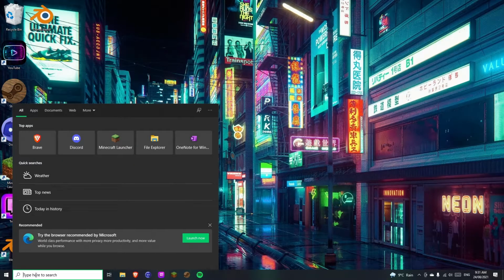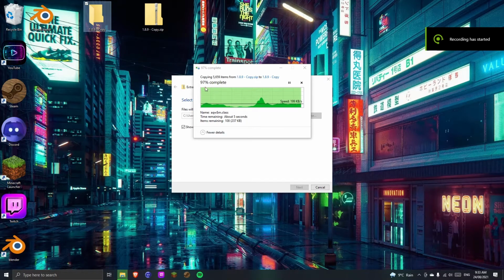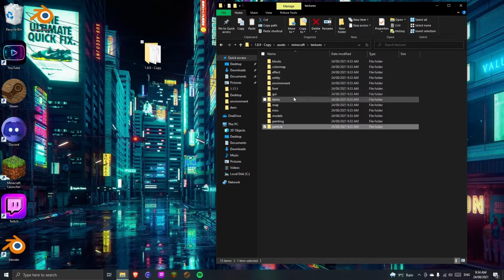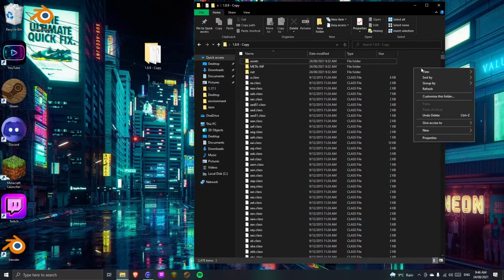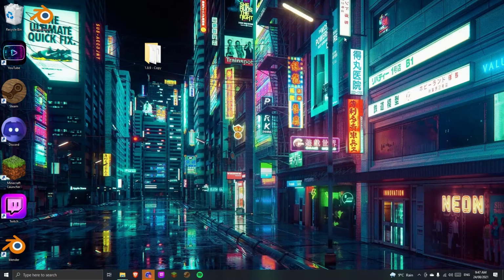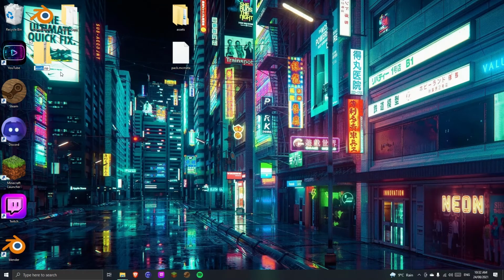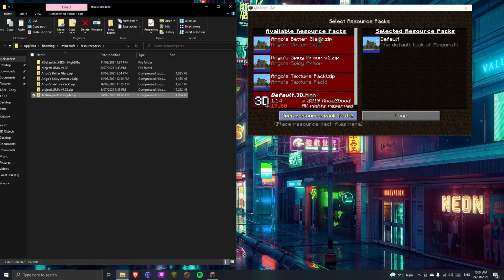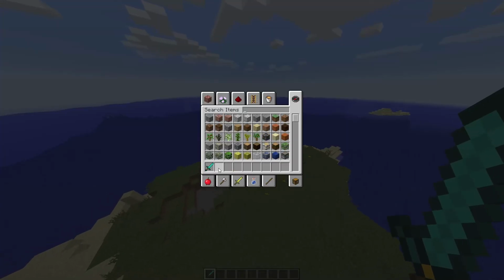How to make a texture pack for Minecraft Java Edition!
This video will show you how to make your own texture pack!
If I figure out how to make the pack  properly compatible, I will tell you.

You can change as many textures as you want. Make sure to save them lol

Copy Paste this into the pack.mcmeta file.
Pack.mcmeta code:

  "pack": {
    "pack_format": 4,
    "description": "NAME PACK HERE"